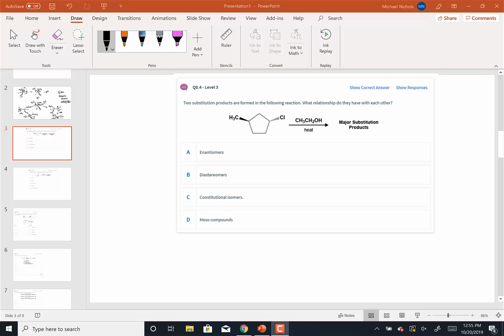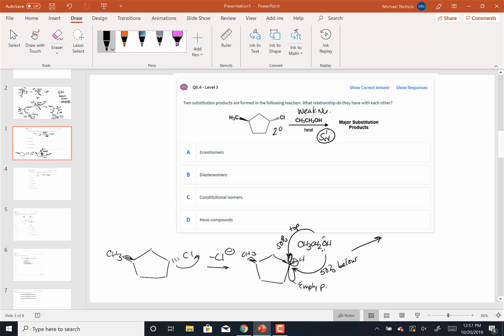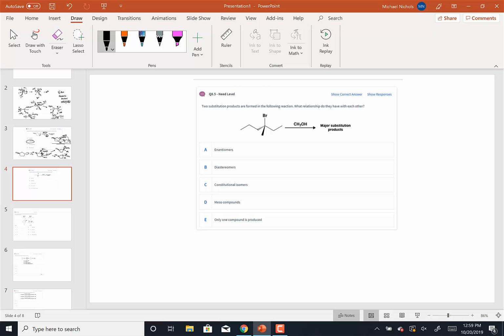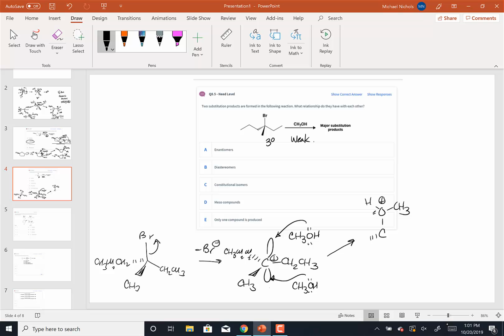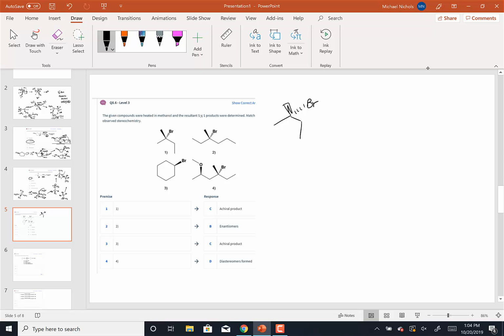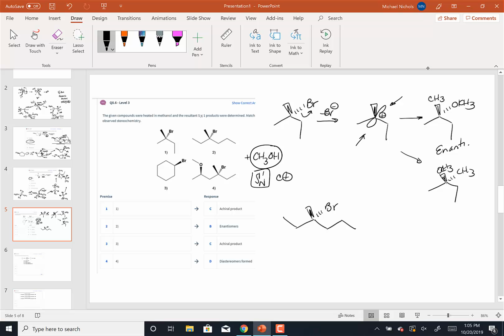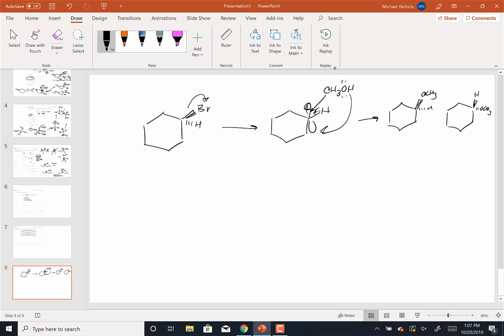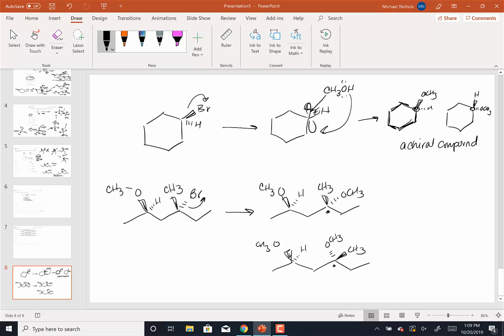Q 8 2 4 thru 6